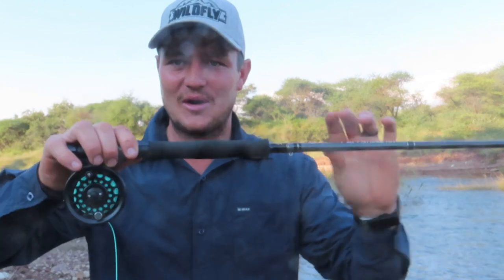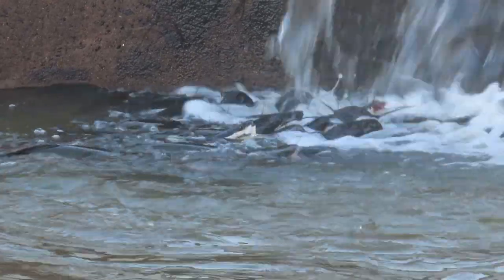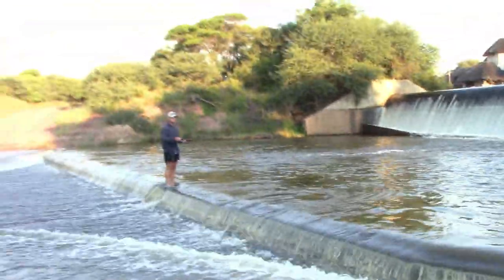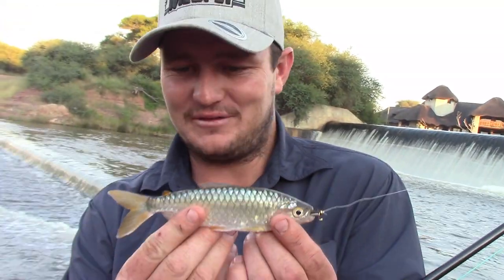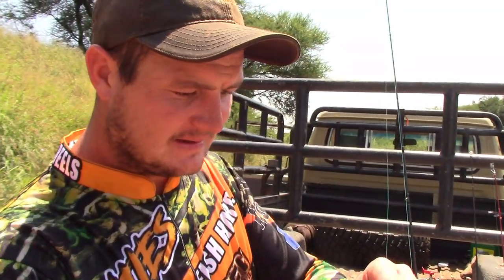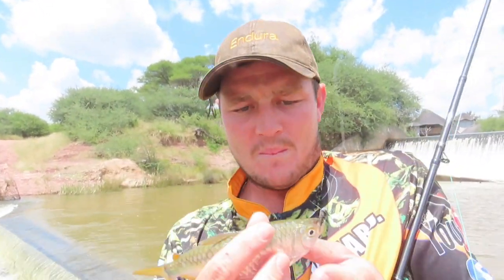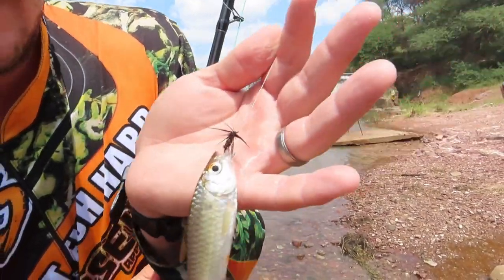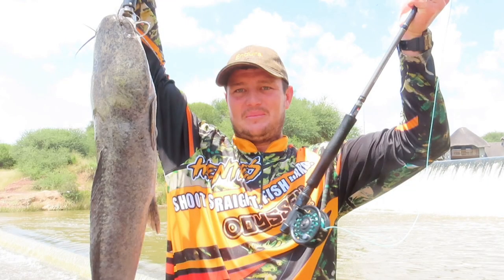fly fishing for the (Dwarf tiger) silver robber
Bows guns rods & reels